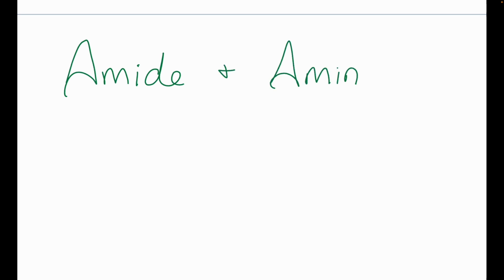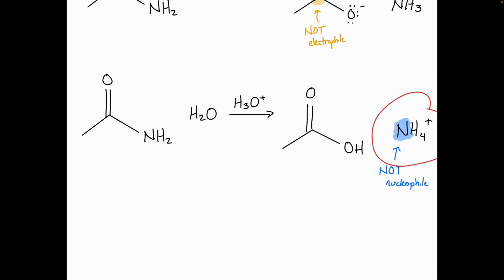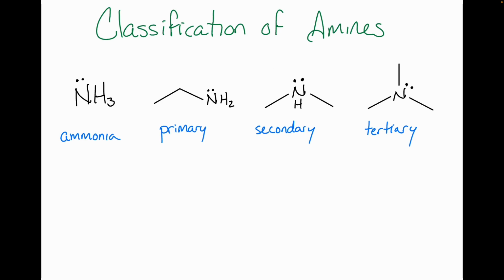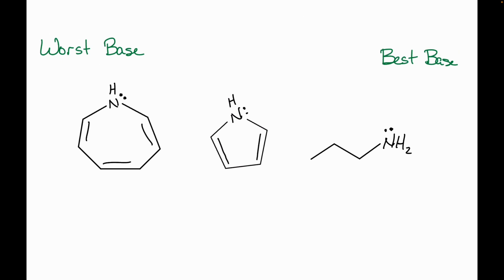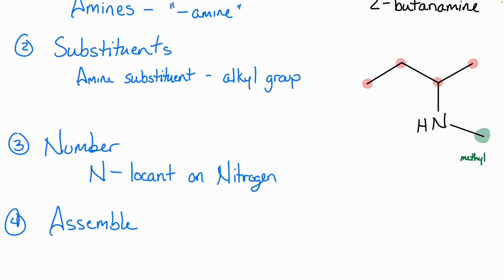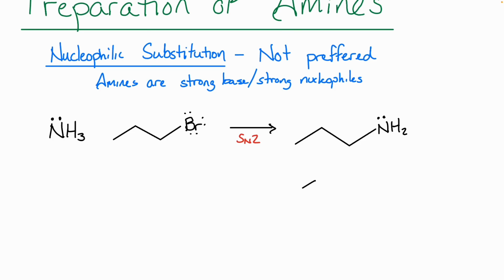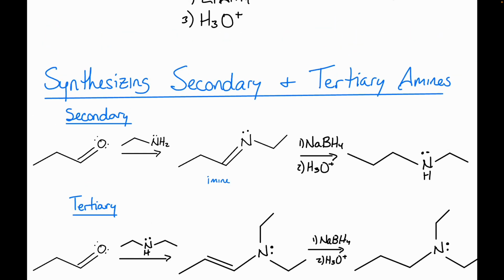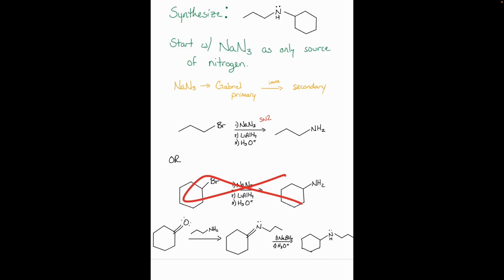Chem1ASP24 Chapter 24 Lecture 1